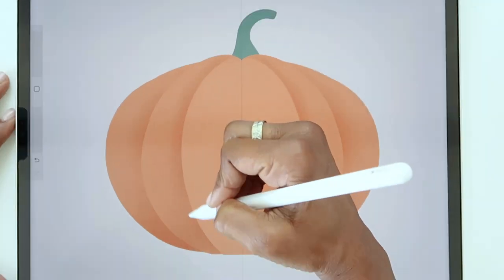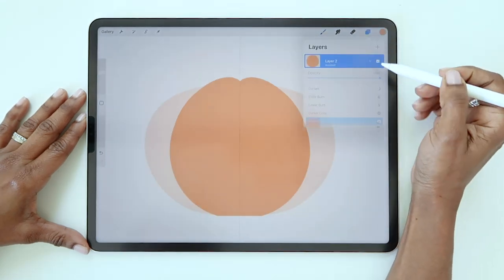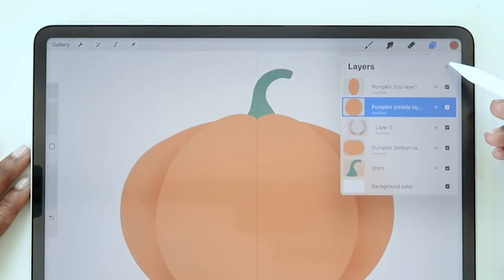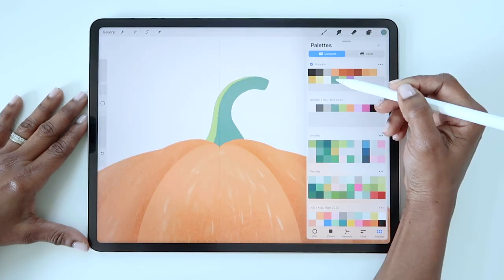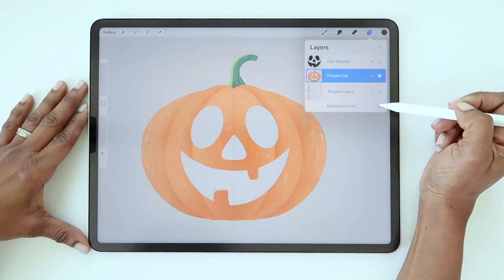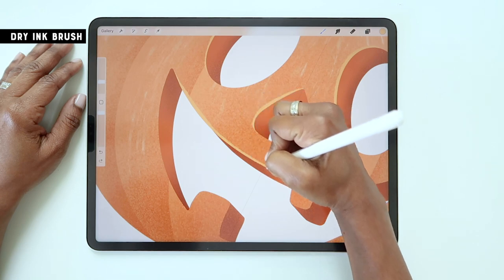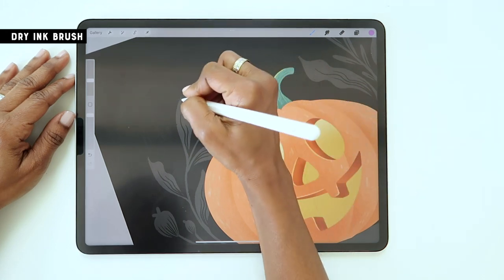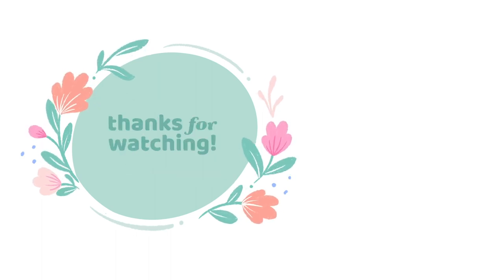How to Draw a Pumpkin in Procreate 🎃 Halloween Illustration Tutorial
In this video, I'll show you how to draw a pumpkin in procreate in just a few easy steps. I will then show you how to turn that pumpkin into a fun and spooky jack-o-lantern drawing for Halloween! Here are the brushes I used throughout the tutorial - these are all default brushes which come free with Procreate:

Monoline  Brush: brush library category - CALLIGRAPHY
6B Pencil: brush library category - SKETCHING
Noise Brush: brush library category - MATERIALS
Dry Brush: brush library category - PAINTING
Dry Ink Brush: brush library category - INKING
Soft Brush: brush library category - AIRBRUSHING

00:00 Intro
00:18 How to draw a simple pumpkin
06:27 How to make the pumpkin a jack-o-lantern
11:56 Drawing simple ghosts

You'll receive free color palettes and drawing prompts once a month!

JOIN ME ON SKILLSHARE:
A yearly subscription will give you access to all my classes plus thousands more!

I share art and timelapse videos there several times a week

THE DRAWING  TOOLS I'M USING:
Tablet: 2021 iPad Pro (12.9" M1 Chip, 1TB of storage)
Stylus: Apple Pencil 2nd Gen
Drawing App: Procreate

If you're curious about any other tools I use or recommend, check out my Resource Guide